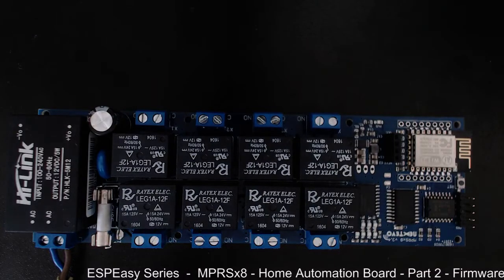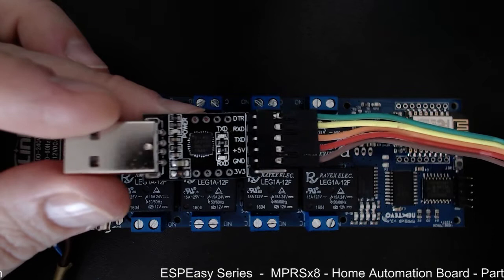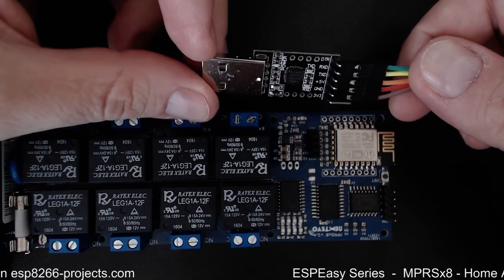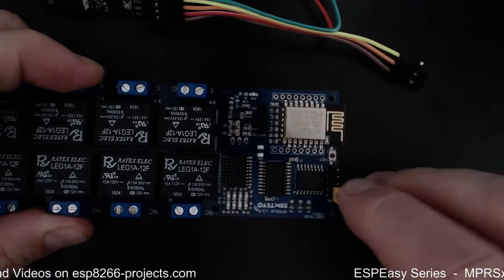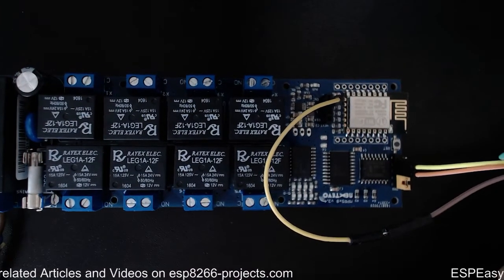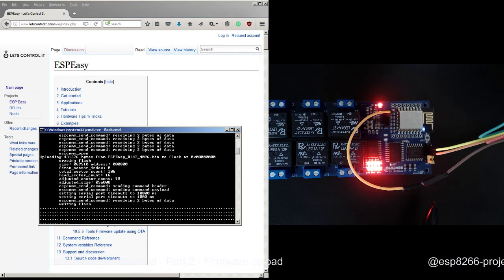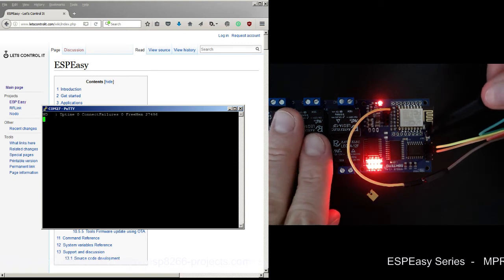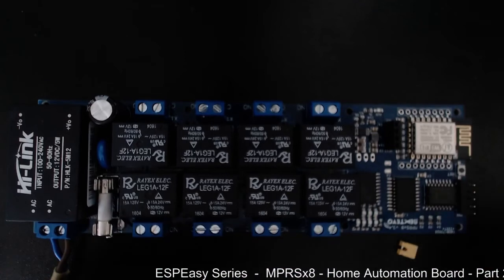MPRSx8 - ESPEasy Firmware PART 2 - upload with a simple USB adapter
A spontaneous, unprepared, live experiment with a happy ending, I hope :)

After exploring in the Part 1 how simple or complicated is to upload ESPEasy Firmware on the MPRSx8 Home Automation DevBoard with a special USB adapter with autoreset capabilities, isolation & stuff, this time will try the same with a simple, cheap, "Ebay grade" USB adapter.

For MPRSx8 general presentation and hardware description please take a look also at Part 1 of the MPRSx8 series